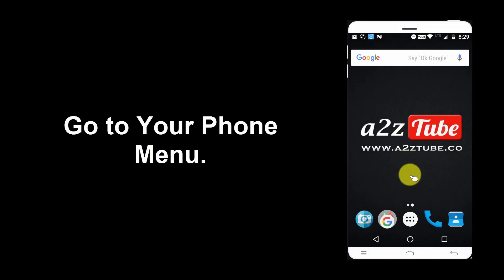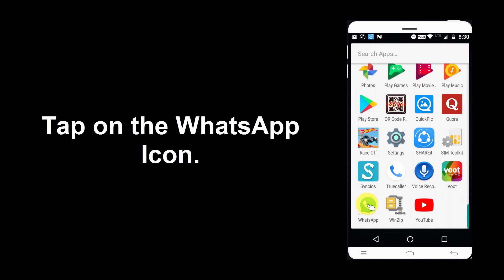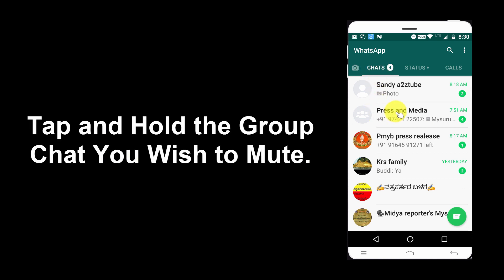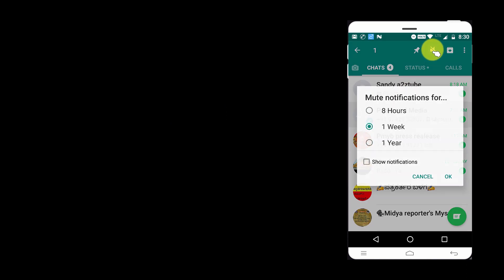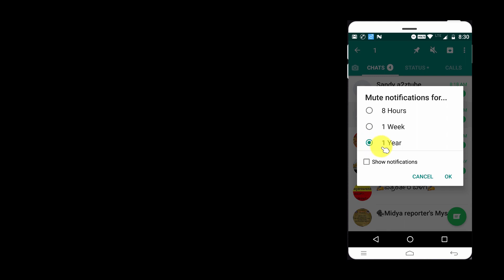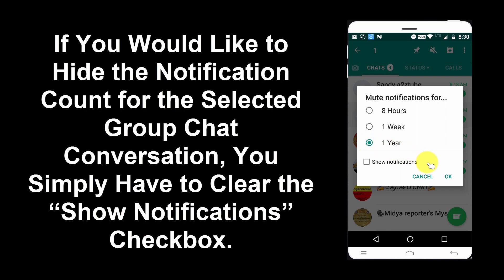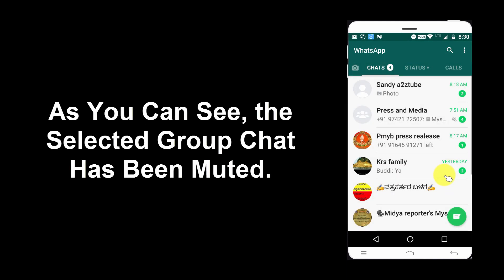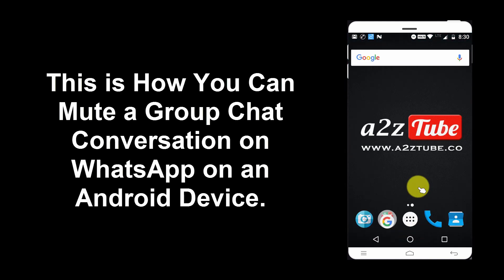How to Mute a Group Chat Conversation on WhatsApp on an Android Device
1. Go to Your Phone Menu.
2. Find WhatsApp.
3. Tap on the WhatsApp Icon.
4. Make Sure That, You Are on the Chats Tab.
5. Tap and Hold the Group Chat You Wish to Mute.
6. Tap the “Mute Icon” That Appears at the Top of the Screen.
7. Now, Select a Mute Time Frame.
8. You Can Choose to Mute the Group Chat Conversation for a Period of 8 Hours, 1 Week, or 1 Year.
9. If You Would Like to Hide the Notification Count for the Selected Group Chat Conversation, You Simply Have to Clear the “Show Notifications” Checkbox.
10. Tap on “Ok” to Save Your Settings.
11. As You Can See, the Selected Group Chat Has Been Muted.
12. This is How You Can Mute a Group Chat Conversation on WhatsApp on an Android Device.